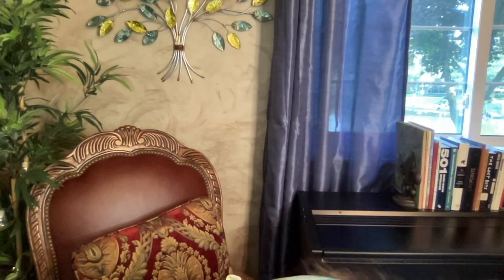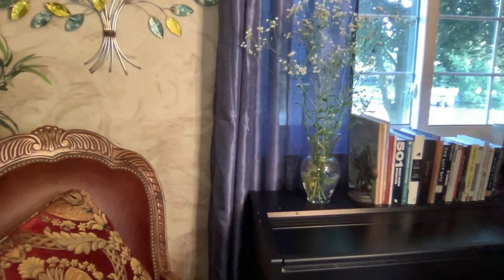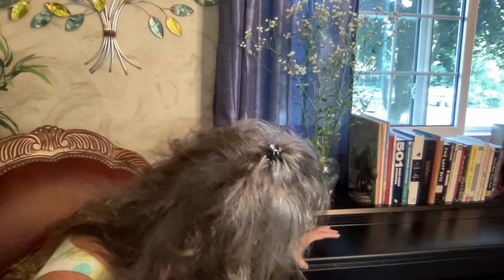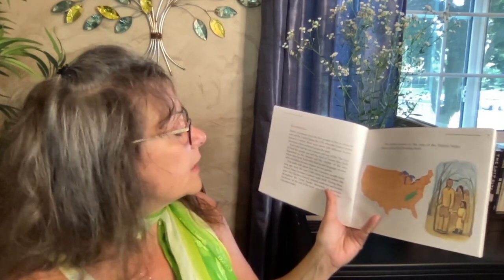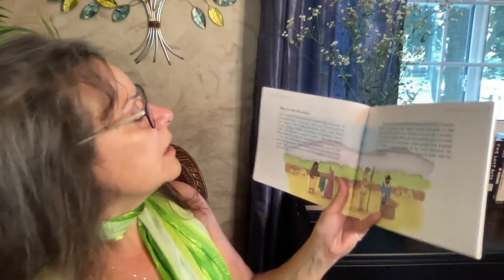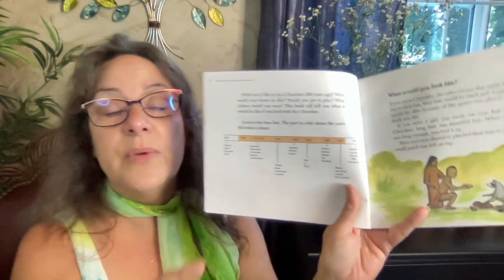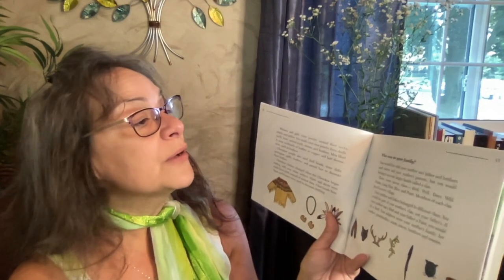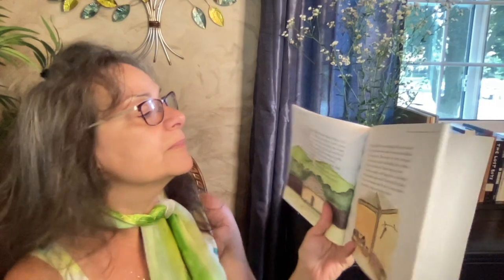Early Birds THE CLASSROOM Day 55 LIVE July 18 @ 8:00 a.m. EST Dr. Annette Feravich, Teacher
The Early-Bird Classroom is geared towards younger, early elementary students.  Join me LIVE for Day 55 of THE CLASSROOM.  Today's schedule for THE CLASSROOM includes:

8:00 – 8:45 a.m. Early Bird Classroom: If You Lived With the Cherokee by Peter and Connie Roop (Illustrations by Kevin Smith)
9:15 – 10:15 a.m. The Bookless Classroom: U.S. Presidents Franklin Pierce (15th) and James Buchanan (16th) PLUS Branches of Government and Civil War Intro Review
10:30 – 11:30 a.m. Critical Thinking Classroom New Series:  Twin Study Methods
12:30 – 1:30 p.m. Spiritual Connection Classroom: Anger and Doubt:  Fear of God
2:00 – 3:00 p.m. Philosophical Classroom:  Reading between the lines: False Memories 2
3:15 p.m. Reading Room:  Who Was Booker T. Washington?  by James Buckley, Jr.